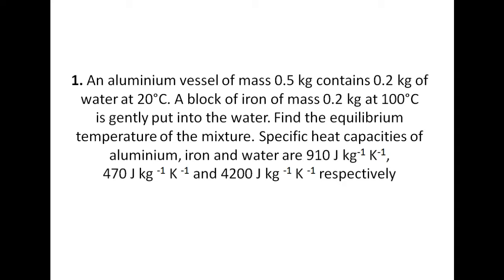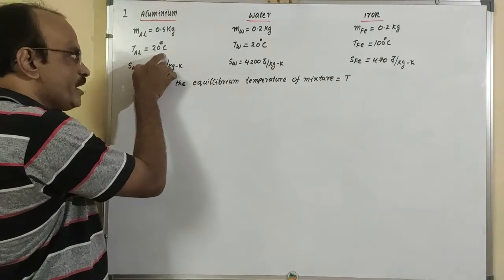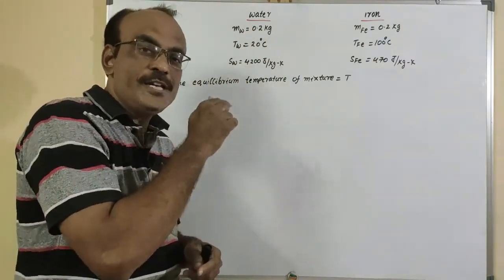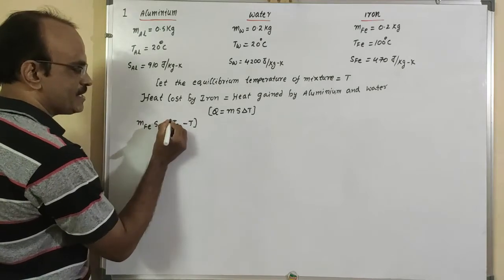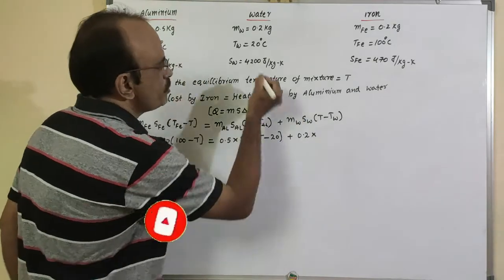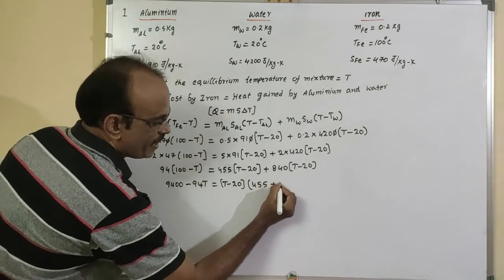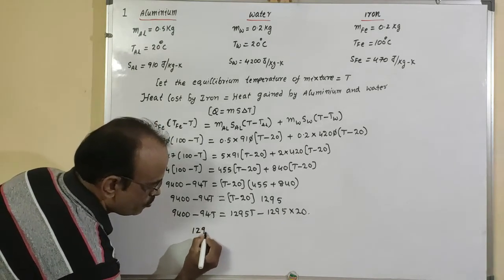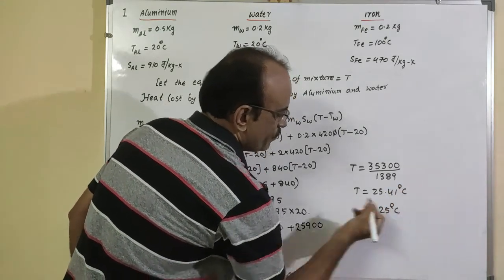HC Verma calorimetry volume-2 Chapter-25 Q.No 1 Solution by Prasad Sir